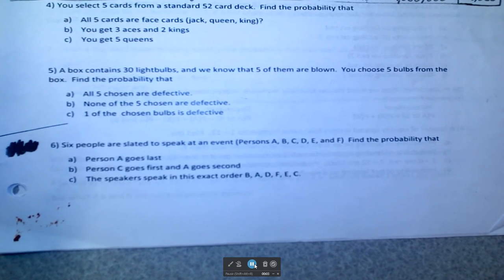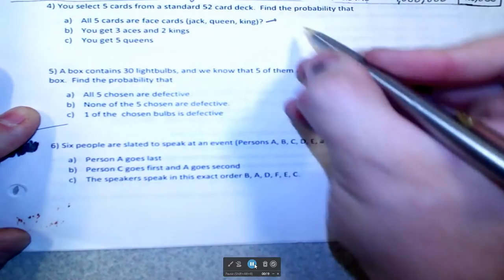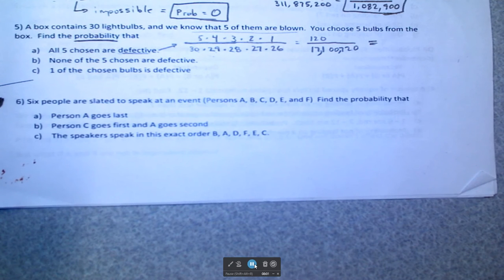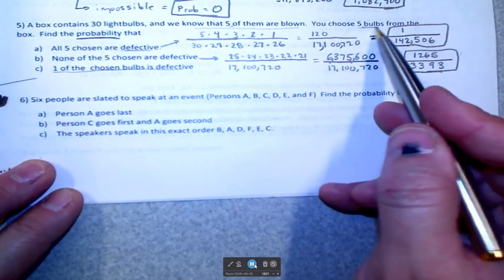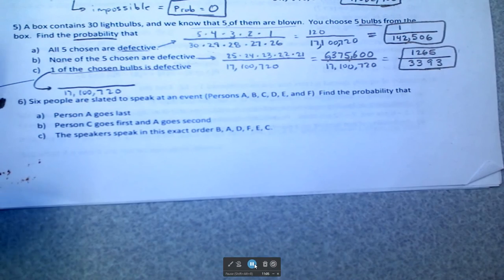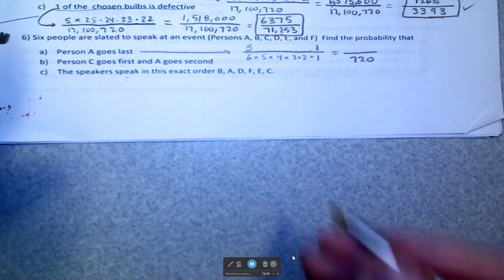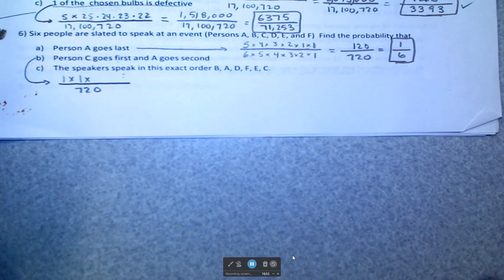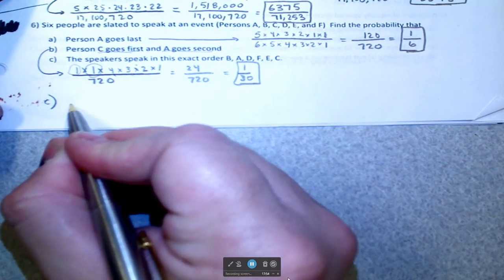Probability applications pt 2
Here I work more applied probability problems, a continuation of part 1.